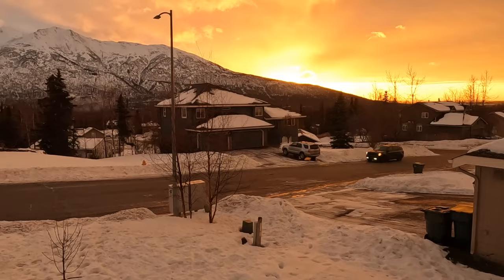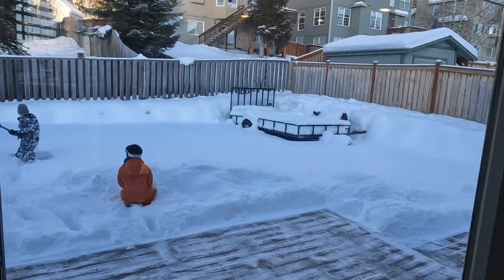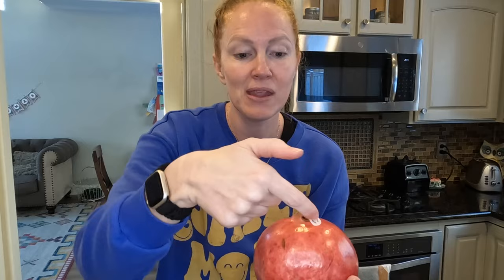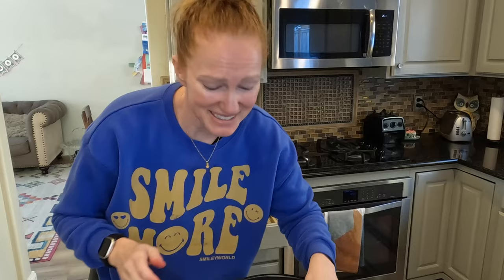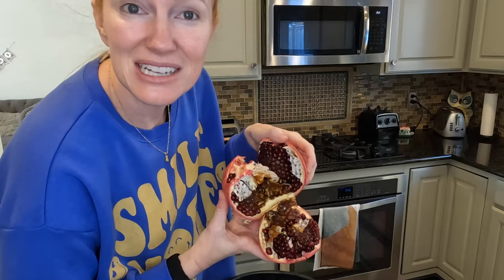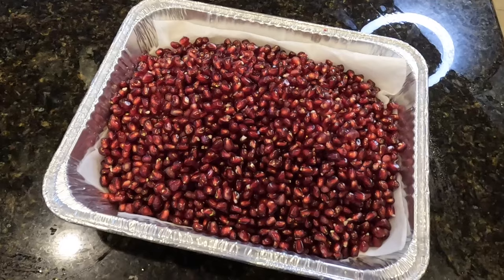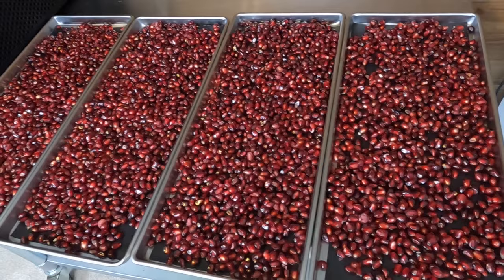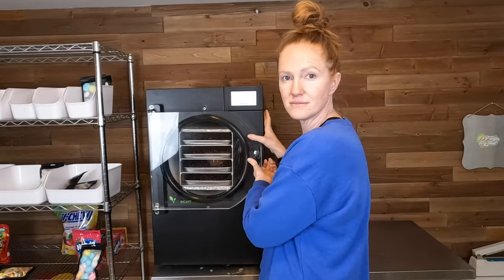Let's See How Freeze Dried Pomegranate Seeds Turn Out!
Hello my freeze drying friends! Today join me as I put my Harvest Right Freeze Dryer to work freeze drying pomegranate seeds! Do you love pomegranates? I sure do and can't wait to see how these babies turn out freeze dried! ***links below***

I so appreciate when you use my links for shopping, it supports me and my channel and helps me continue to create videos